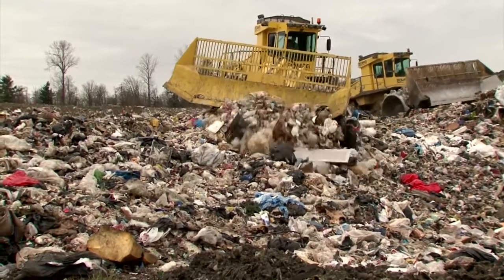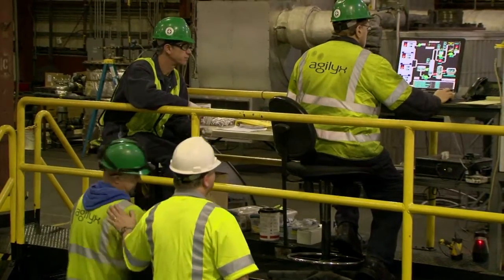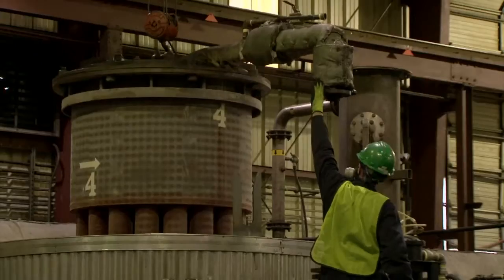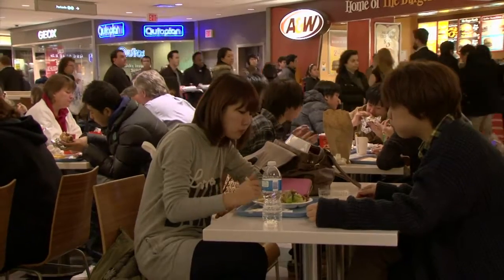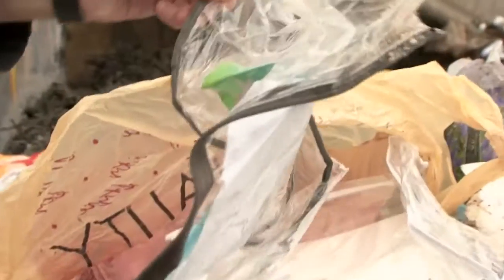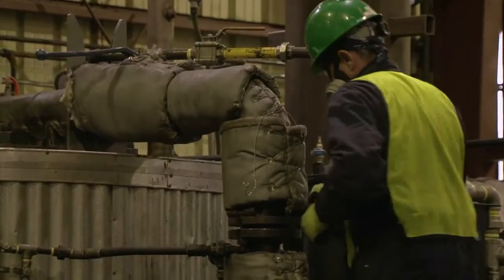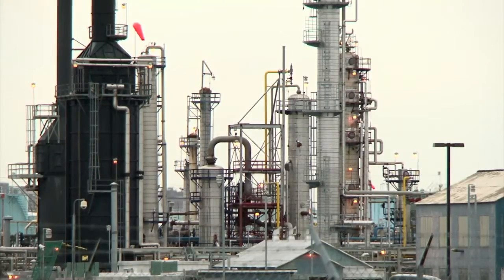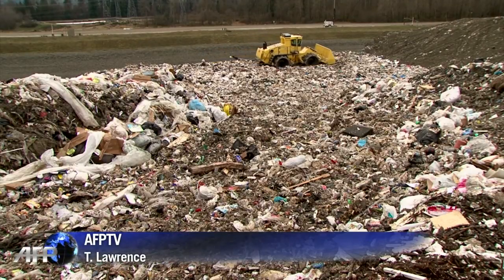Turning one man's trash into another man's oil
A new technology capable of converting waste plastics into crude oil could help ween the US off foreign oil while helping solve the growing garbage problem.Duration:02:16